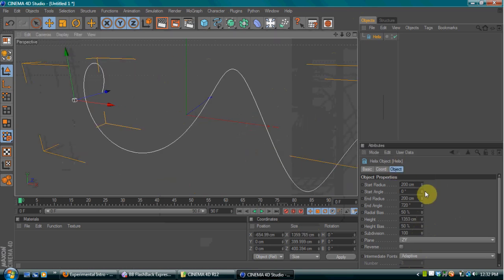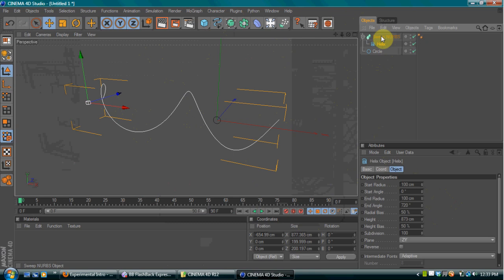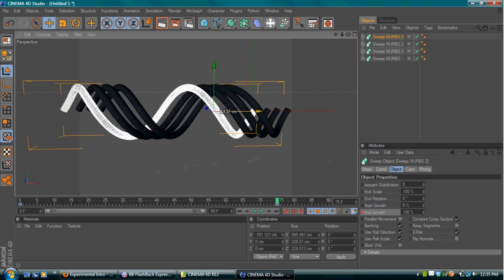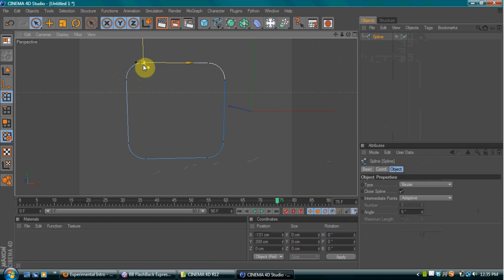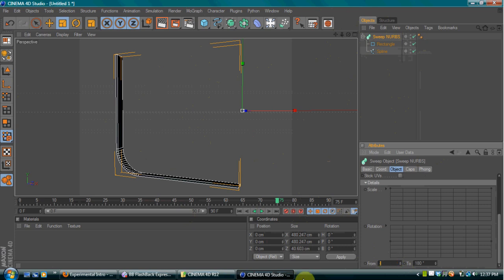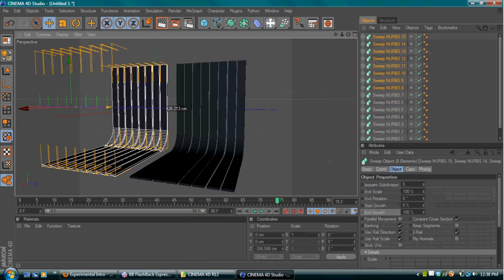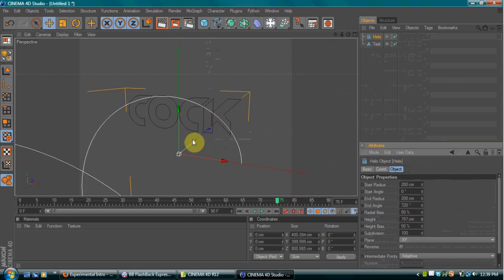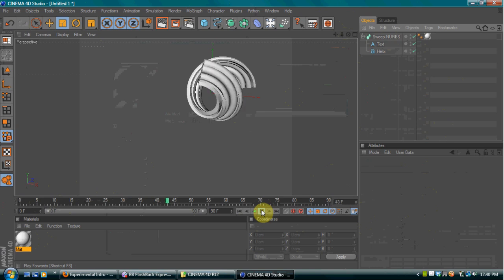C4D Animated Ribbon Tutorial (Spline/Sweep) | by Ferm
just a quick tut on the basics of splines, sweep nurbs, and tits.